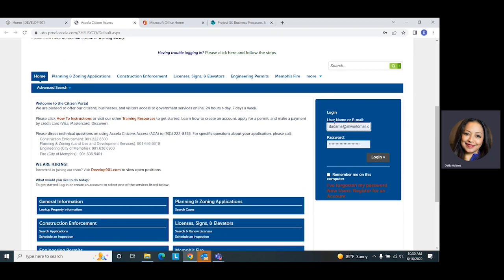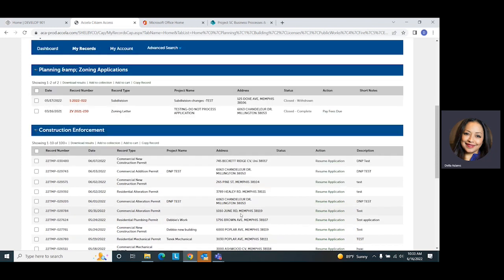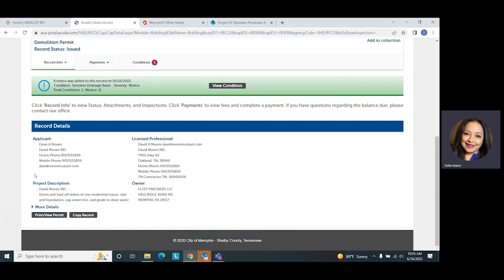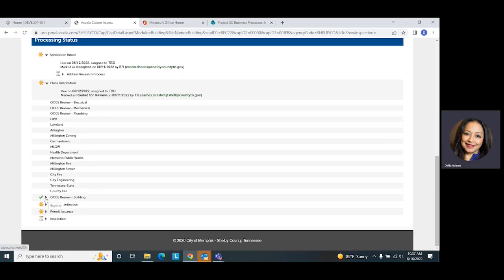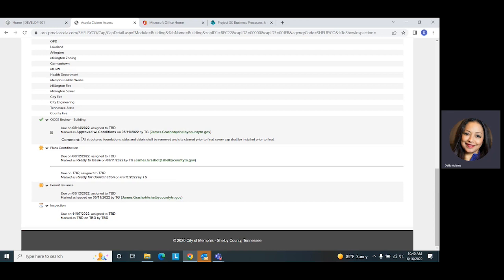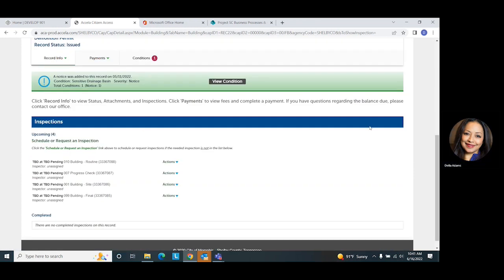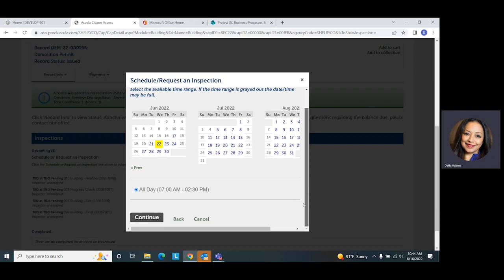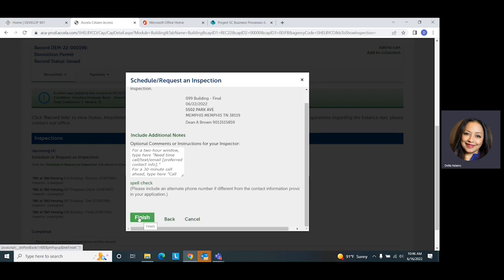Citizen Portal Training Academy: Records Management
The Develop 901 Citizen Portal Training Academy series focuses on different aspects of using the Citizen Portal, ranging from registering and creating an account to submitting various types of applications and required materials.